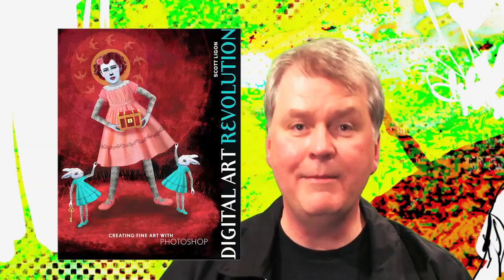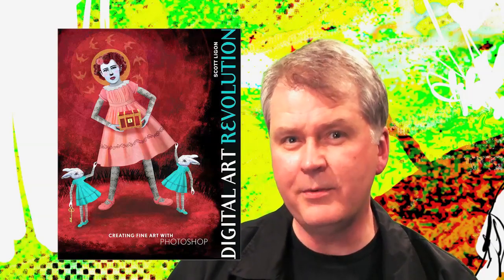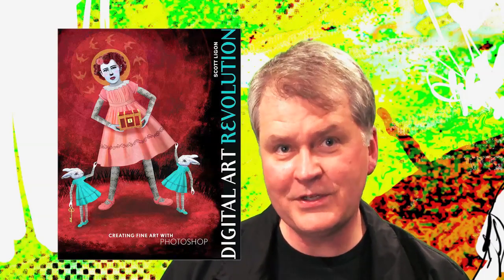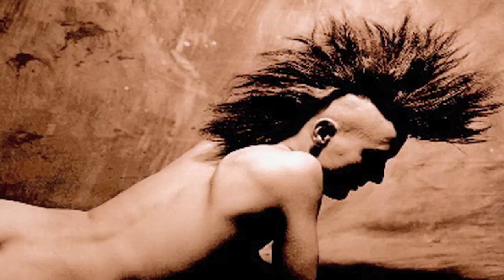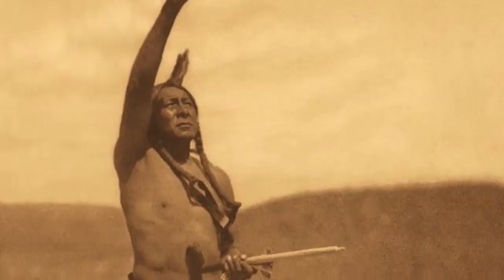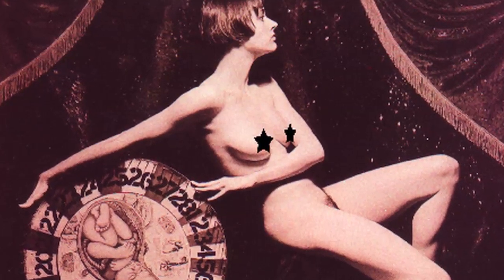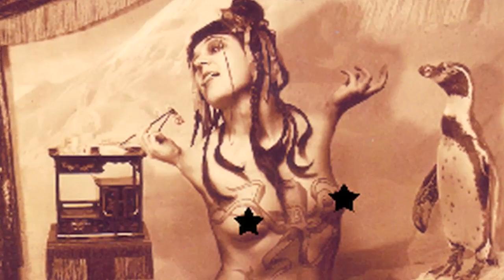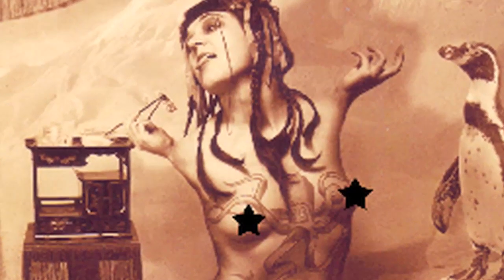Photographer Stephen John Phillips - A Digital Art Revolution Interview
Photographer Stephen John Phillips is world renowned for his work with the nude figure, as well as his participation in several photo-based graphic novels for DC Comics. Stephen is interviewed by Scott Ligon, author of "Digital Art Revolution, Creating Fine Art with Photoshop". Stephen talks about photography, photoshop, digital technology and his eclectic toy collection.